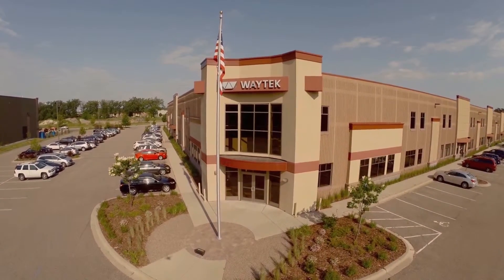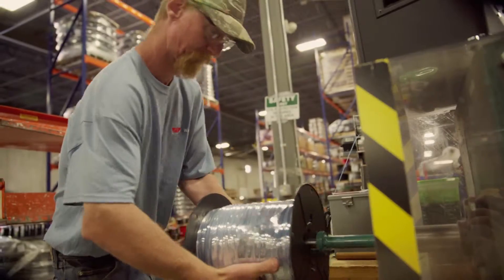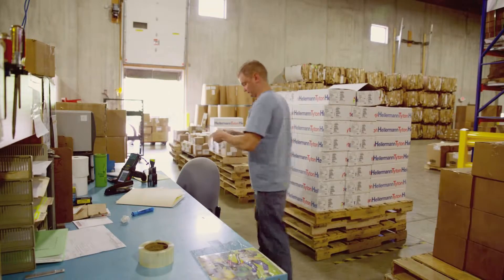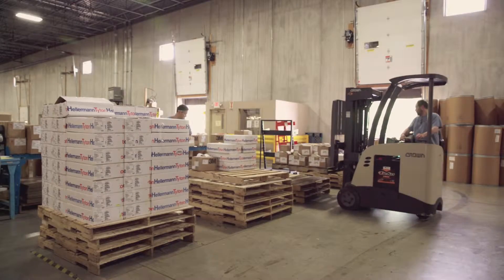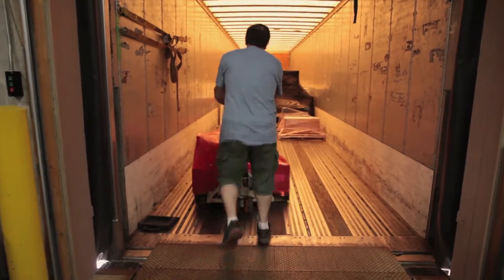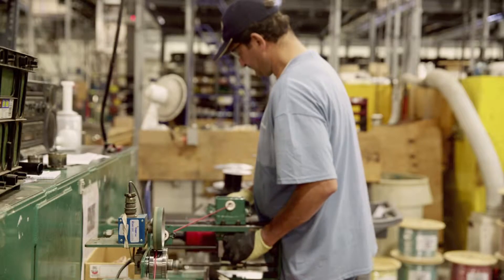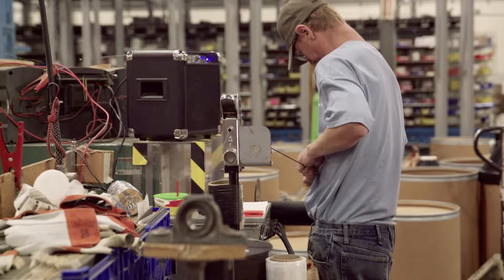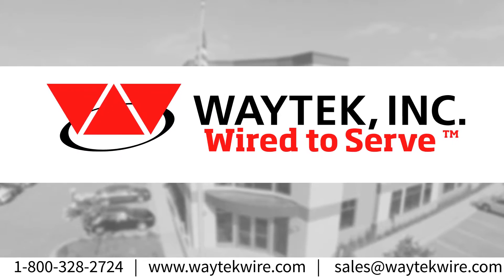Waytek Wire - WIRED TO SERVE®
At Waytek, we're engineered to do whatever it takes to deliver whatever your need, or as we put it - Wired to Serve.

Let us be your warehouse, so you can save on inventory costs while accessing a wide variety of electrical components from manufacturers known for premier quality. Our inventory runs deep, and we're always read to ship same day* so you can keep your project on track. Count on us for: Real People, Right Parts, and Exceptional Service.

Visit Waytekwire.com for more.

*In-stock orders placed by 4:30 p.m. CST ship same day.